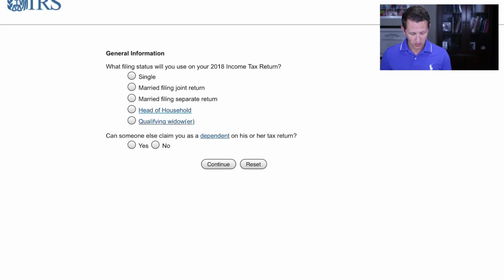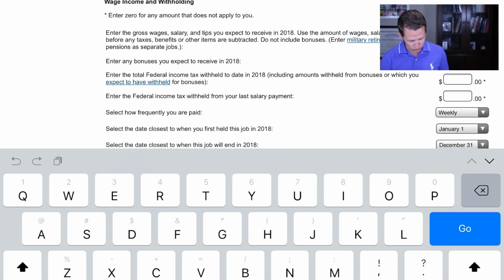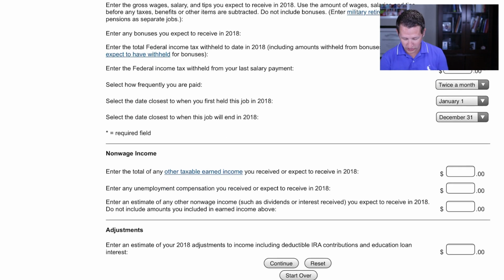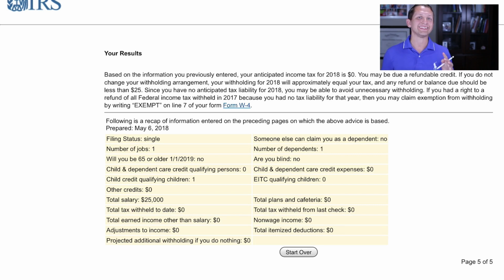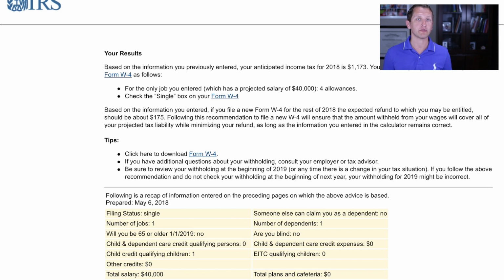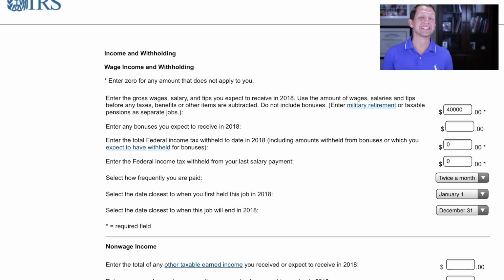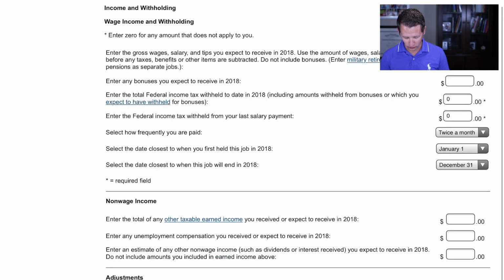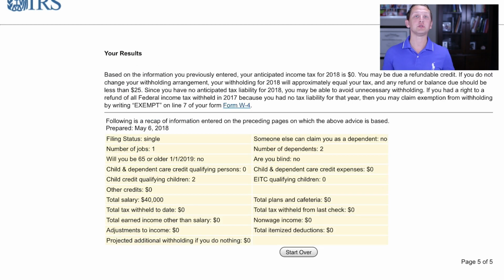How to fill out IRS Form W-4 as Single with Kids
We're happy to help you reach your financial goals.
IRS Form W-4 with kids will lower the amount that you have to withhold.  In 2018 the child tax credit doubled from $1,000 to $2,000 per child.

IRS Link to FORM W-4

💸 FOR MORE FINANCIAL PLANNING & ASSET MANAGEMENT 💸

Try out our financial planning tool today.

1646 W Snow Avenue
Suite 144